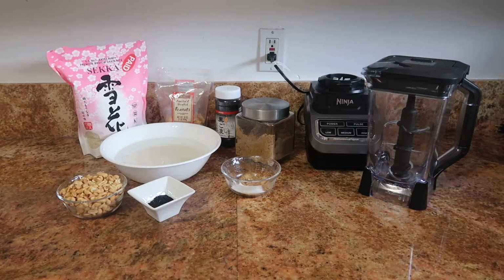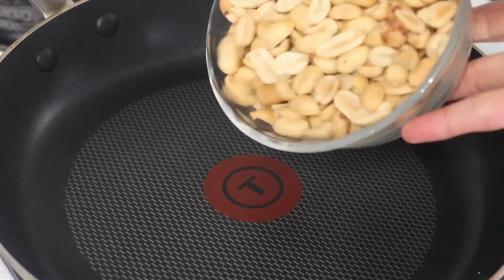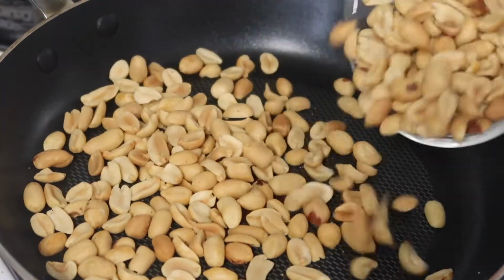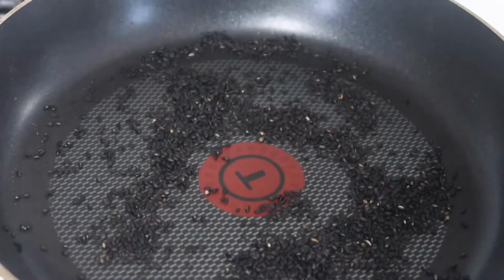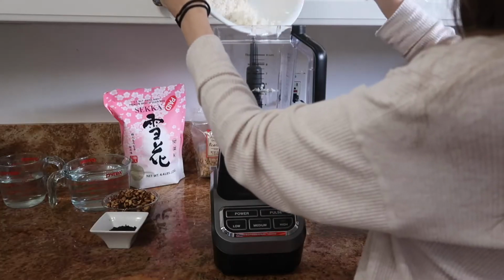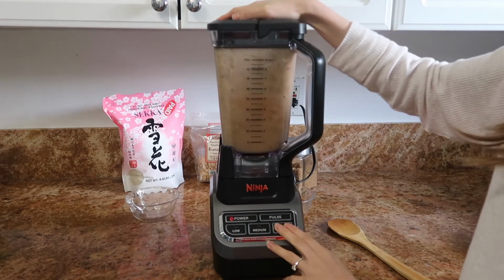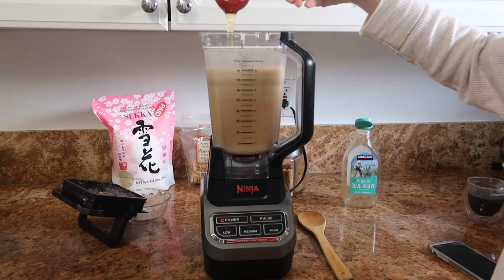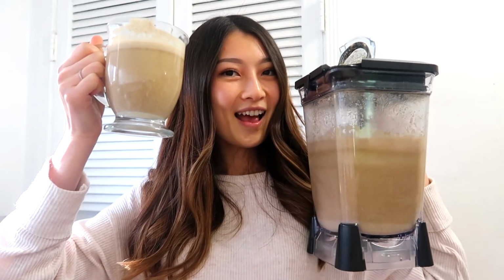Taiwanese Peanut Rice Milk Recipe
This drink brings a lot of nostalgia for me. It reminds me of all my elders in Taiwan that would go on their morning walk to pick some up. It's a traditional Taiwanese go-to and brings lots of comfort. I love sharing my Taiwanese culture, food, & roots with you all so I hope you'll give this drink a try!

Get the exact recipe here!